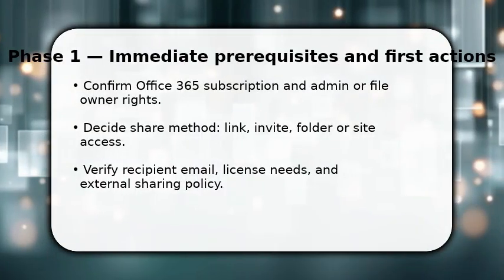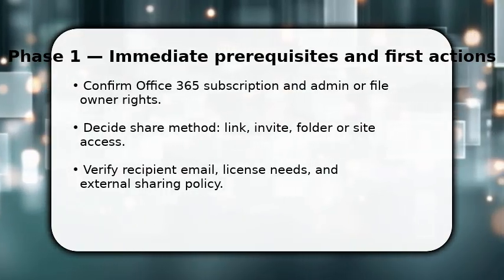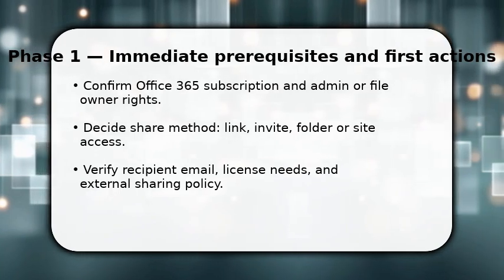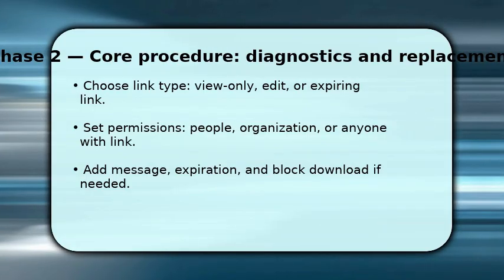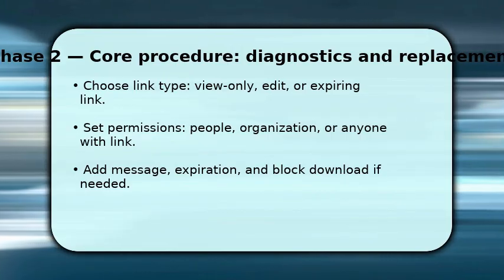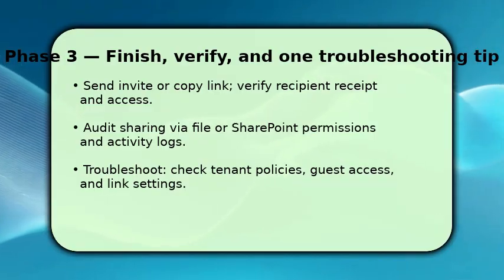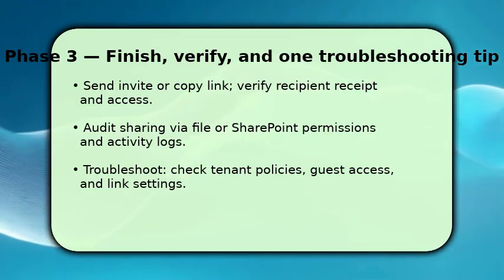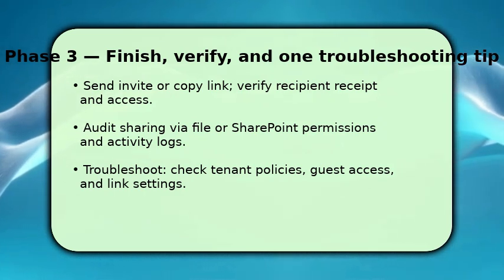How to Share Office 365 - Step by Step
How to Share Office 365 - Step by Step | 🔒 Surfshark VPN Deal — Stay private and secure. $1.99/mo + 3 Months Free ▸

Learn the step-by extricate process of sharing Office 365 files with colleagues. This video guide simplifies collaboration, ensuring you can easily share documents and drive folders within your organization's network or via email.

Office 365, share document, collaborate in Office 365, email sharing office files, office file transfer protocol